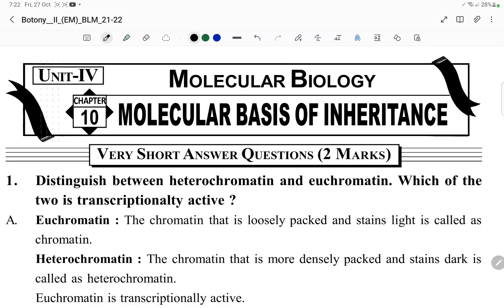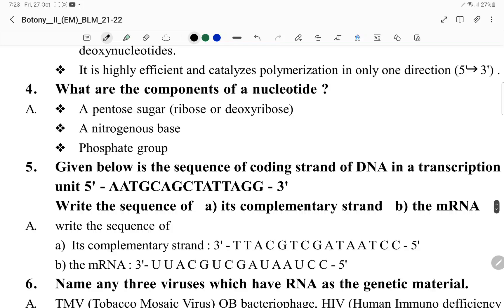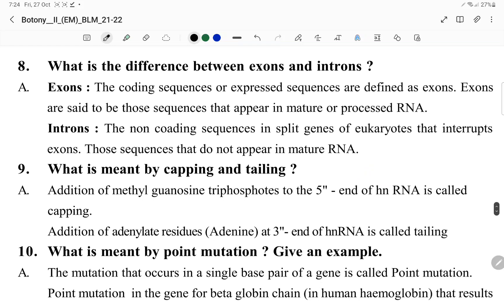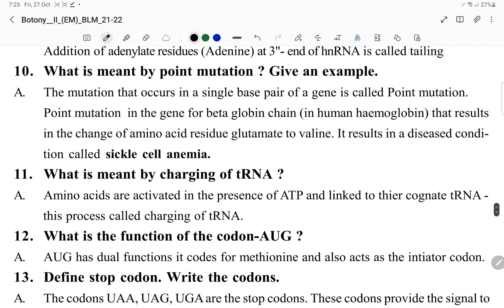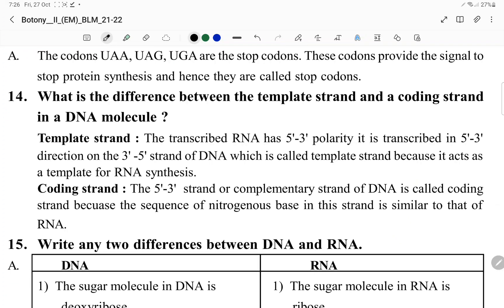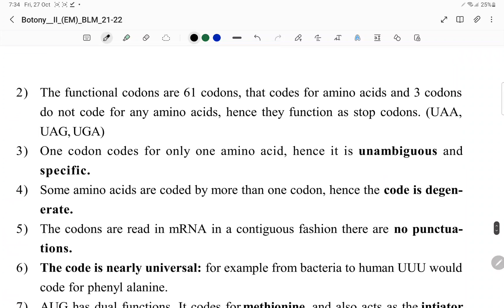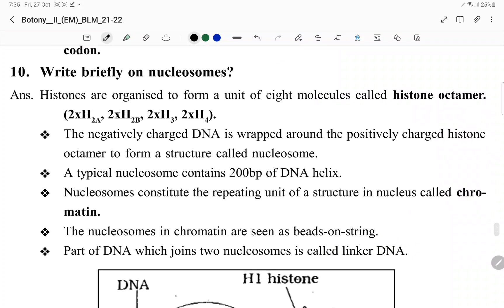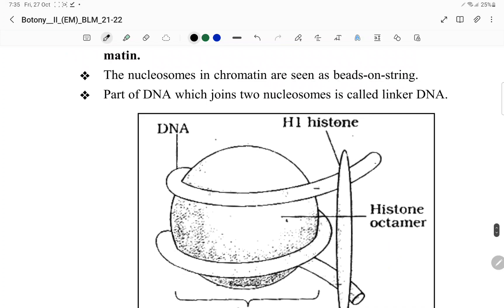MOLECULAR BASIS OF INHERITANCE IPE preparation